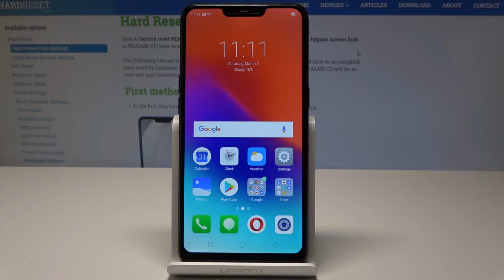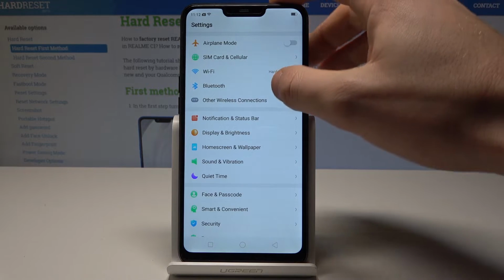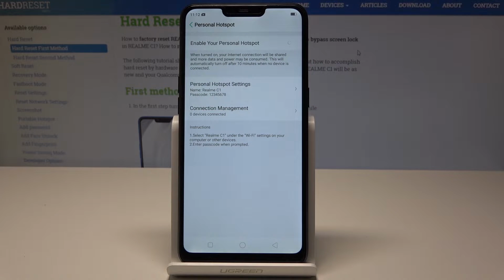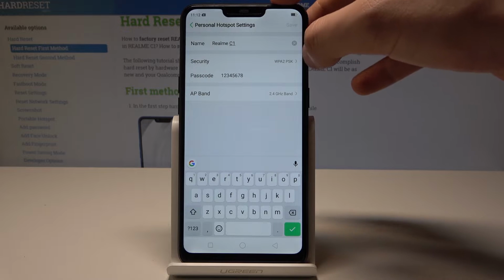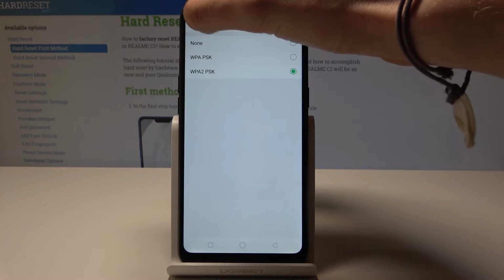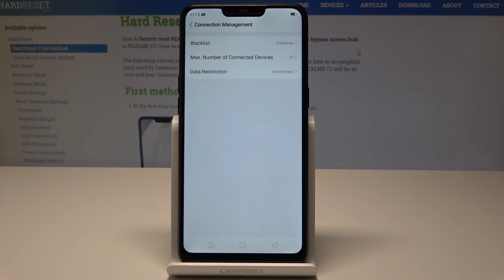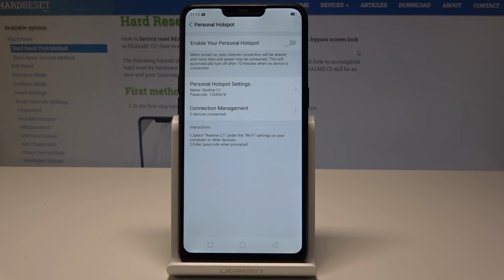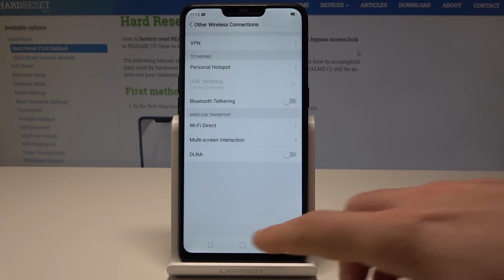Create Portable Hotspot in REALME C1 - Share Mobile Data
We are presenting how to get into wireless & networks settings to enable personal hotspot. Watch above tutorial to set up your network access point by changing the network name and password. In the end you will be able to share your Wi-Fi hotspot with other devices.

How to set up Wi-Fi Hotspot in REALME C1? How to share internet in REALME C1? How to share Wi-Fi in REALME C1? How to create Wi-Fi Hotspot on REALME C1? How to enable Mobile Hotspot on REALME C1?